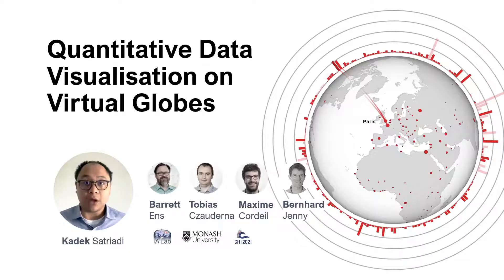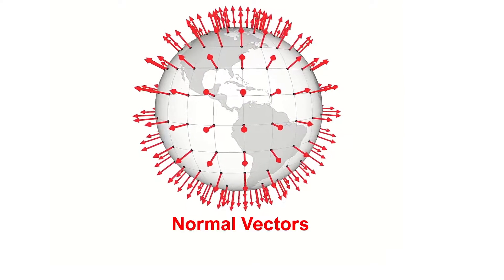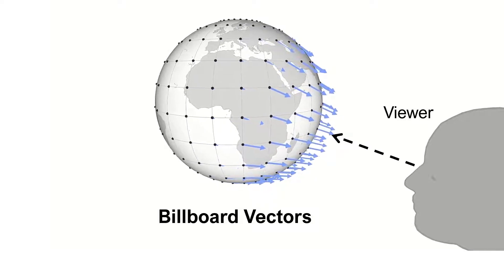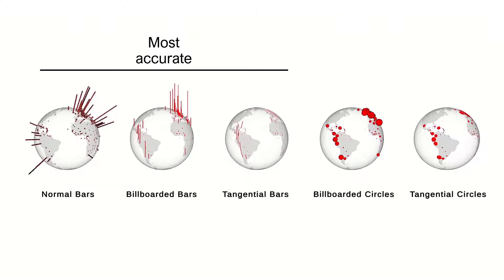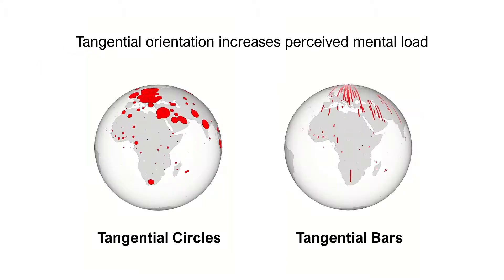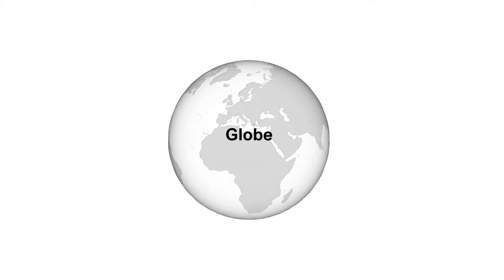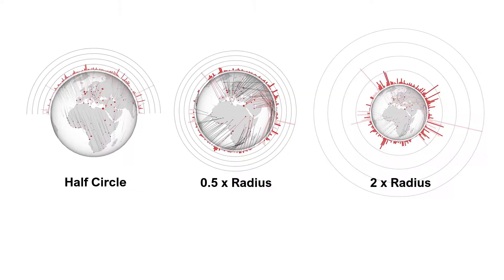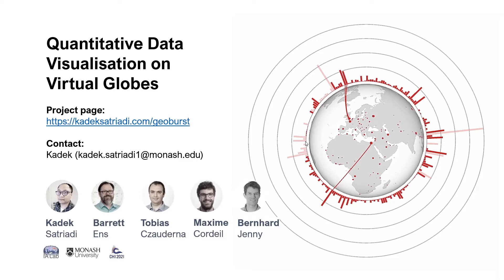Quantitative Data Visualisation on Virtual Globes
Kadek Ananta Satriadi, Barrett Ens, Tobias Czauderna, Maxime Cordeil, Bernhard Jenny

Session: Novel Visualization Techniques

Abstract
Geographic data visualisation on virtual globes is intuitive and widespread, but has not been thoroughly investigated. We explore two main design factors for quantitative data visualisation on virtual globes: i)~commonly used primitives (\textit{2D bar}, \textit{3D bar}, \textit{circle}) and ii)~the orientation of these primitives (\textit{tangential}, \textit{normal}, \textit{billboarded)}. We evaluate five distinctive visualisation idioms in a user study with 50 participants. The results show that aligning primitives tangentially on the globe’s surface decreases the accuracy of area-proportional circle visualisations, while the orientation does not have a significant effect on the accuracy of length-proportional bar visualisations. We also find that tangential primitives induce higher perceived mental load than other orientations. Guided by these results we design a novel globe visualisation idiom, \textit{Geoburst}, that combines a virtual globe and a radial bar chart. A preliminary evaluation reports potential benefits and drawbacks of the \textit{Geoburst} visualisation.